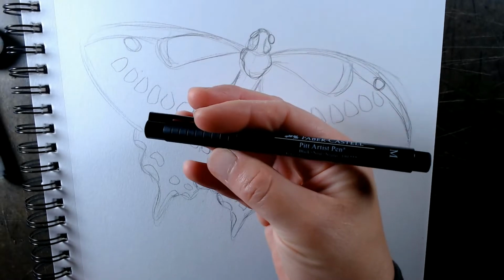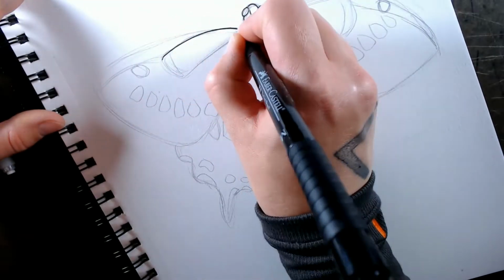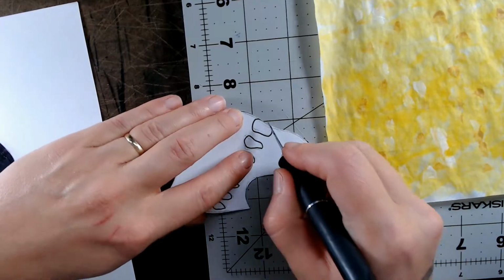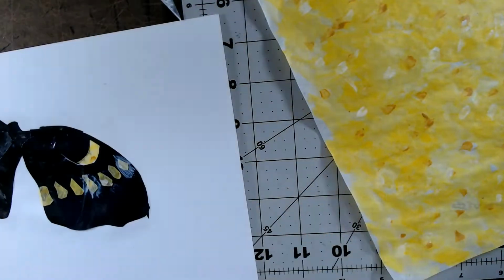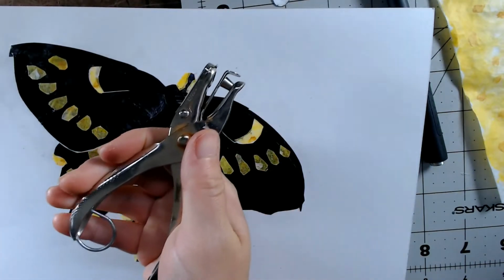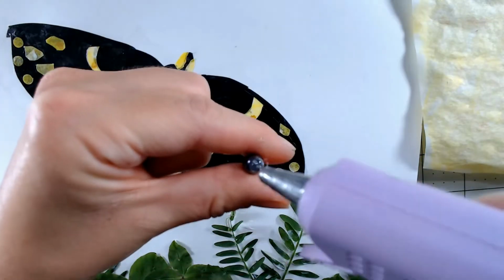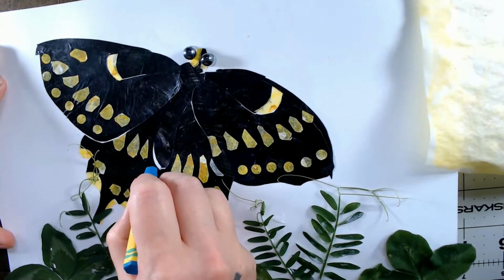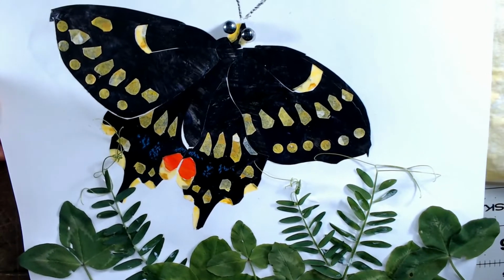Eric Carle and Lois Ehlert Tribute Collage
In honor of two great children's book creators, I create a nature-themed collage. Most of the video is a time lapse, with some real-time segments. I explain all the steps of the process as I go, which includes some of Carle's some of Ehlert's methods.